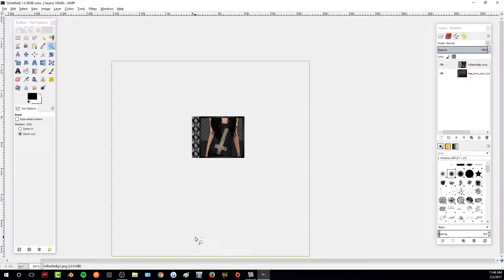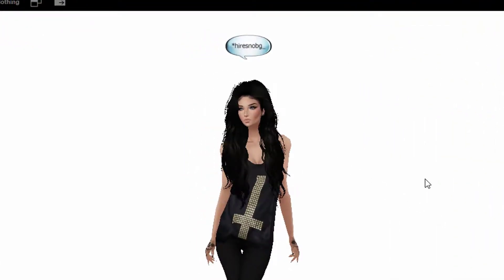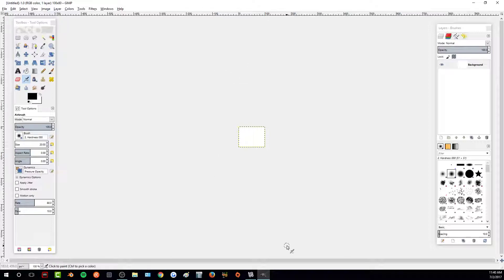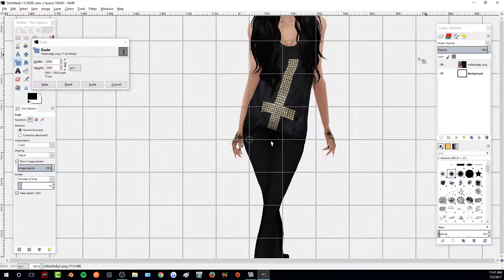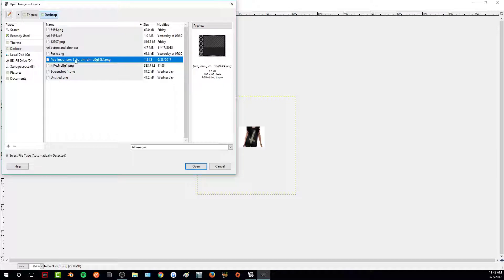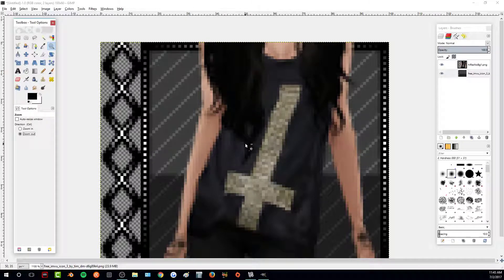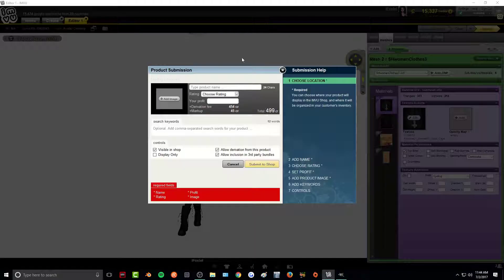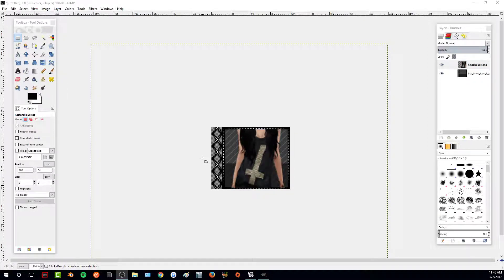Basic Catalog Icon | Gimp | IMVU